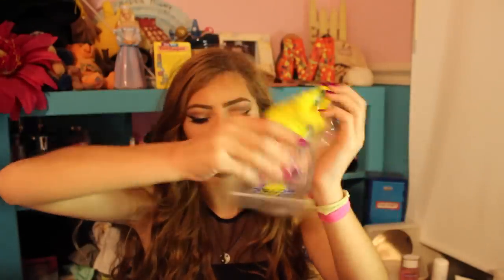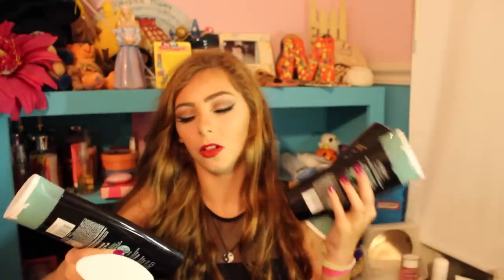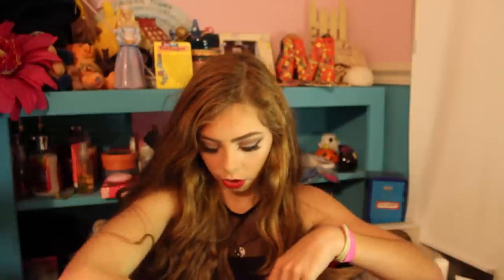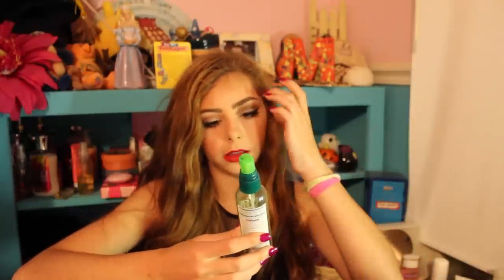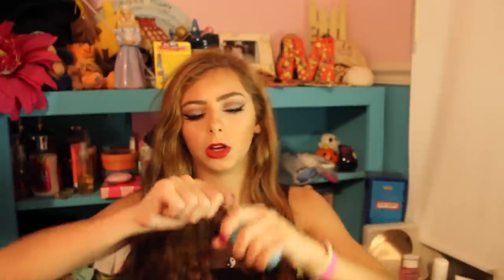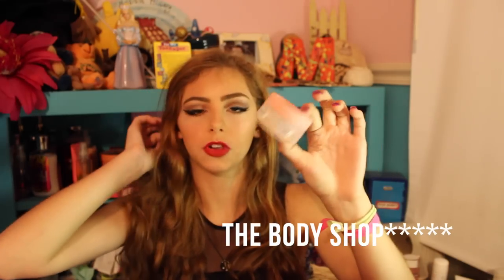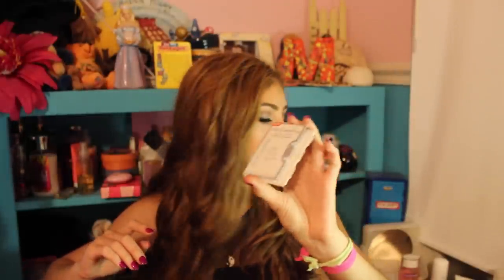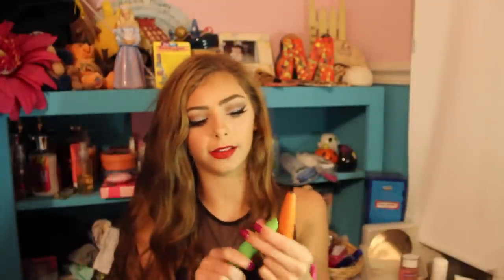♡ Products I've Used Up #2! ♡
:::::PLEASE OPEN & READ!:::::

So sorry I didn't upload yesterday! I totally forgot and I had so much homework. I'm just putting it up today so I don't get behind. Anyway, haven't done one of these in sooo long, and I'd collected a bunch of things! Should I do more of these? (This thumbnail is what happens when you forget to pose for a thumbnail 😂😁)

Vine➜ maddie sparks

Make sure you let me know if there is anything you want to see, and what kind of videos you want in the future! ♡

Ask me beauty questions, I'll answer any you have. Also leave me video requests and feedback! :